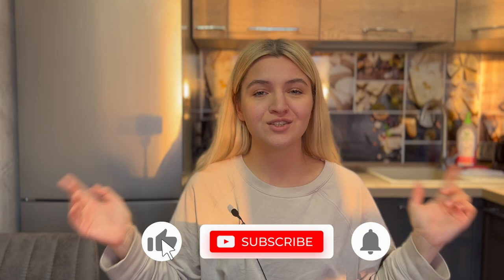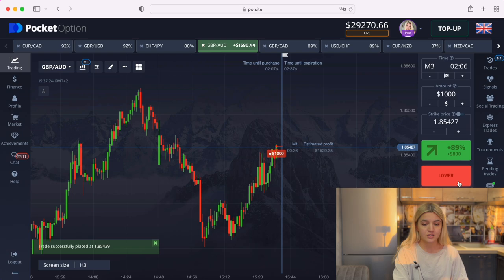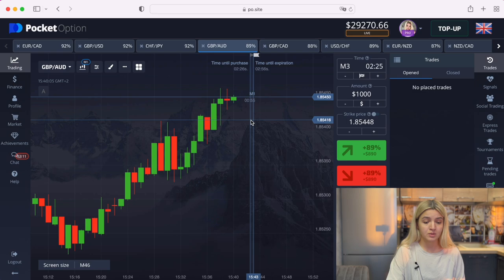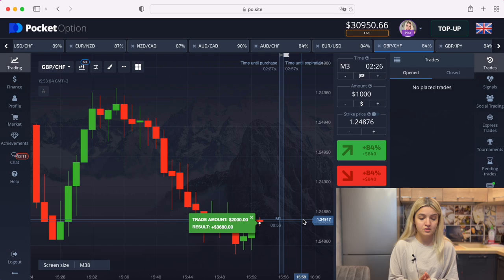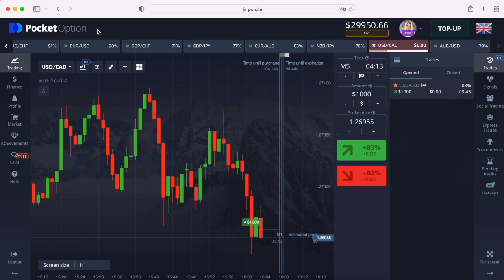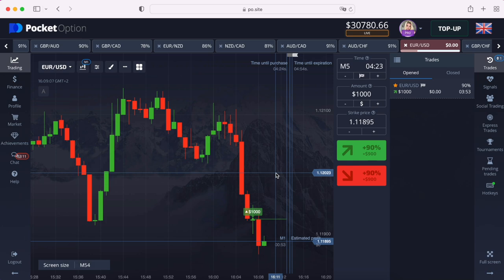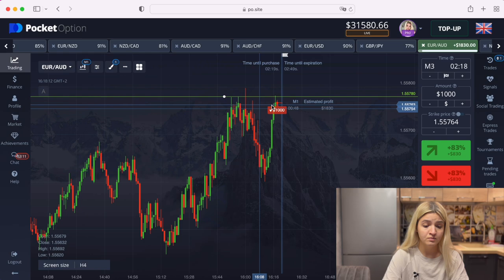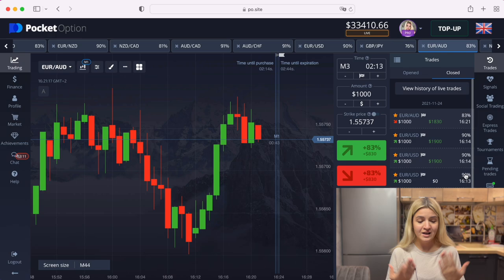Binary options trading strategy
Hello! It's Lady Trader and today I'll show you my
trading binary options on pocket option. More my binary options reviews and binary options tutorials you can watch in trading playlist.